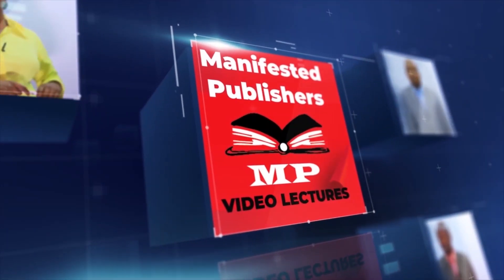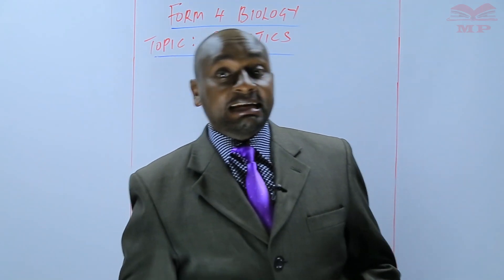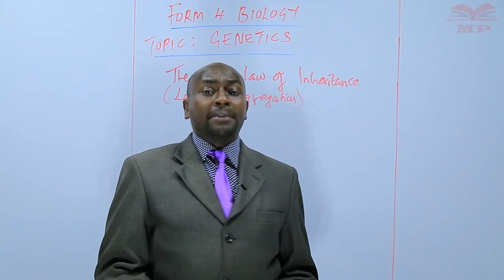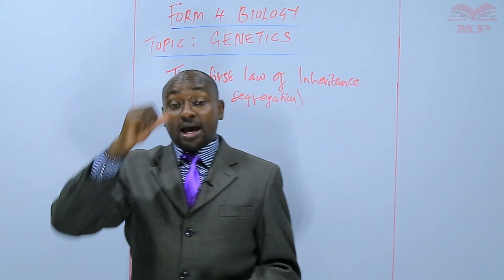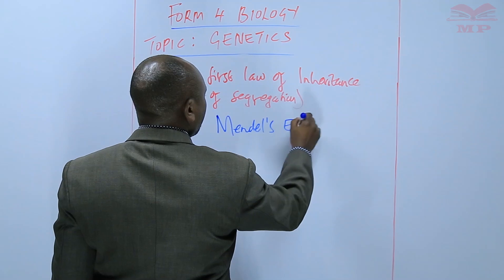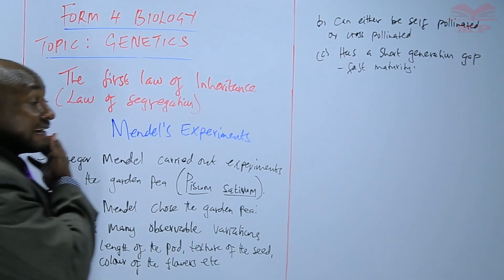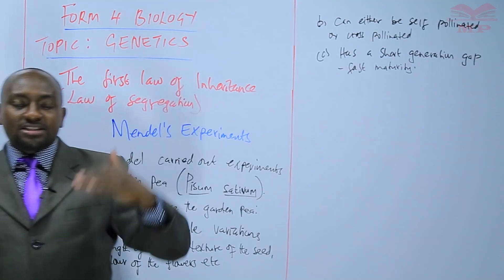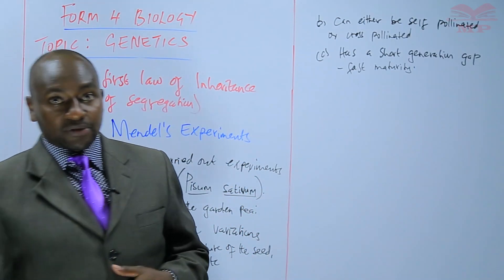Genetics - The Law of Segregation_L7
Genetics – The Law of Segregation 🧬📘

In this lesson, learn about Mendel’s Law of Segregation, a fundamental principle of inheritance. Understand how alleles separate during gamete formation and how this determines the genotypes and phenotypes of offspring.

💡 Key Concepts Covered:

Definition and explanation of the Law of Segregation

Alleles, dominant and recessive traits

Separation of alleles during gamete formation

Predicting inheritance using Punnett squares

Examples of monohybrid crosses illustrating the law

🎯 Ideal For:

Biology students preparing for CBC, KNEC, or other exams

Learners aiming to strengthen understanding of Mendelian genetics

Anyone interested in inheritance patterns and basic genetic laws

📘 Learn With Manifested Publishers:
Access structured video lessons, notes, and exercises to master Mendel’s Law of Segregation and related genetic concepts.